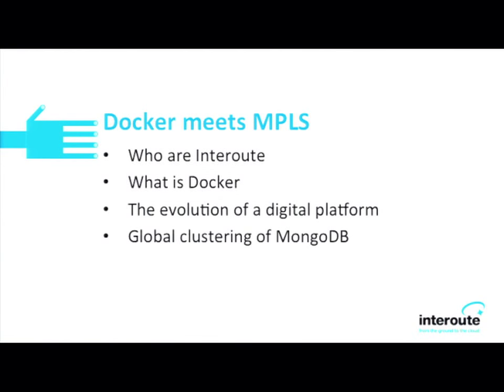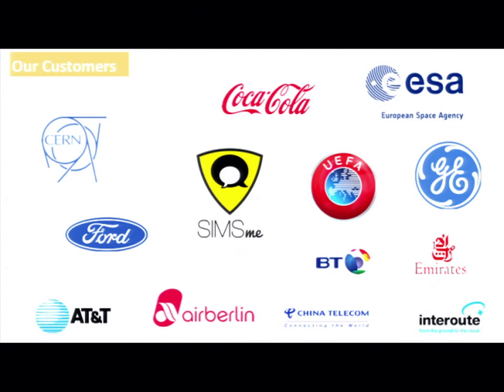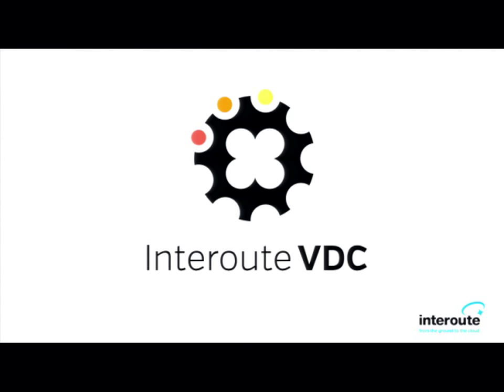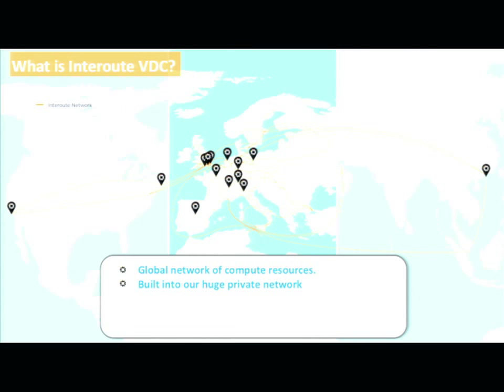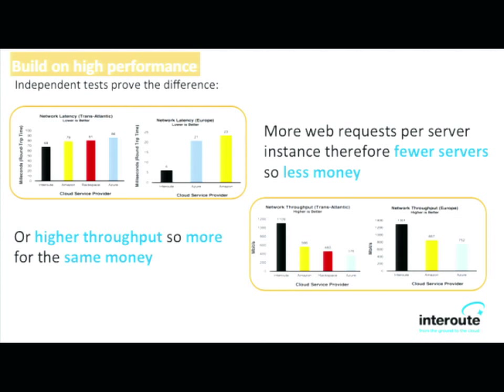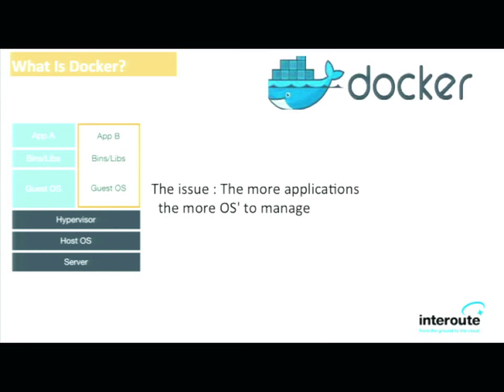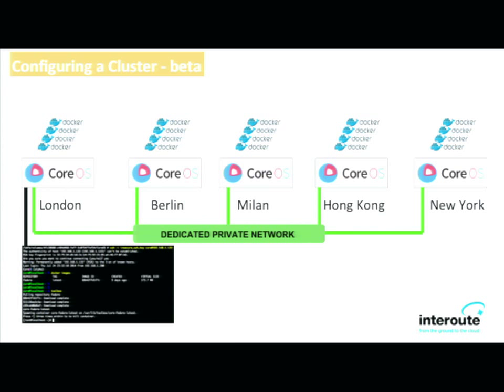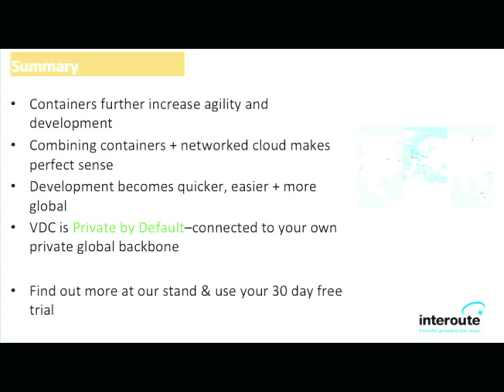DrupalCon Barcelona 2015: Docker and DevOps – Building platforms globally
Docker is changing the mechanics of platform deployment but making things scale and connected can be troublesome.

In this session we'll cover how you can deploy using Docker and scale globally using automated private networking - ensuring wherever you use containers they give you the explosive capacity you may need, but always in a controlled and secure environment.

Most providers put smart compute on dumb networks, leaving you the developers to figure it out - we've changed things around and have automated the network, from provision to deployment, so its as simple as your next build!